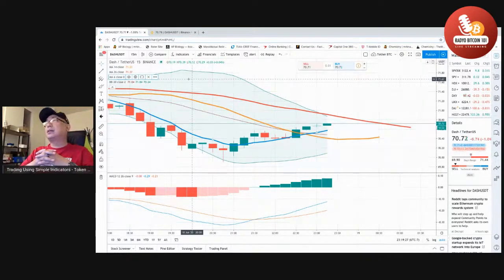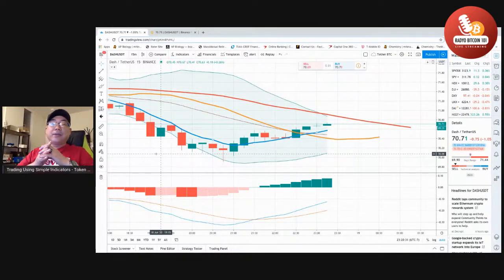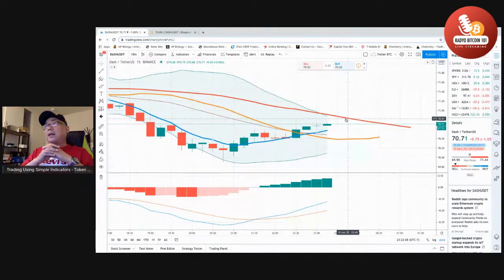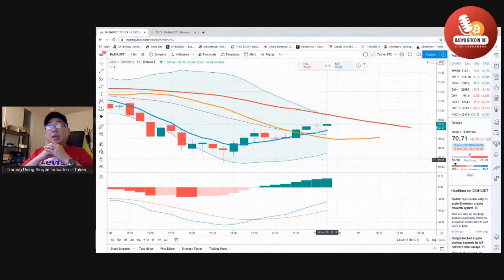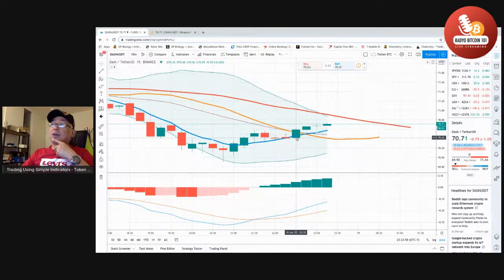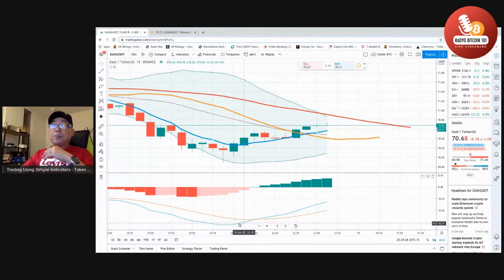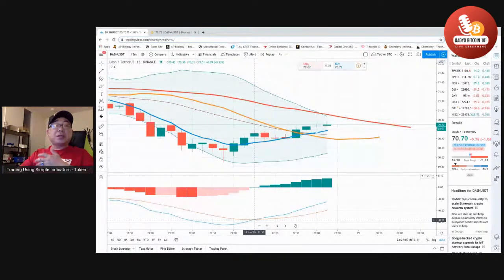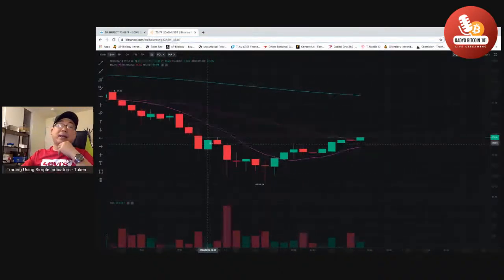June 18, 2020 - Token to Watch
Live Trade for this particular token:
Whether we go Long or Short, let's watch what the indicators tell.